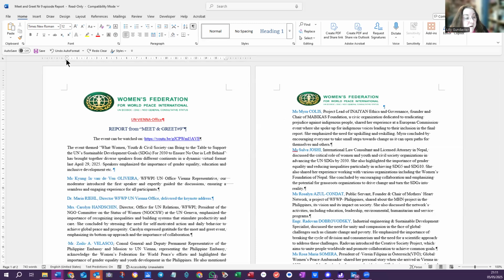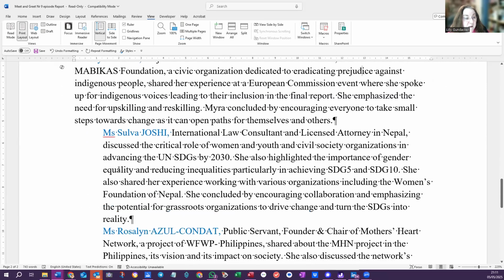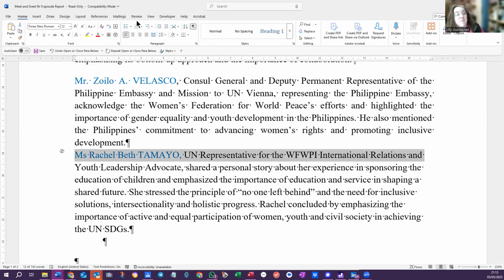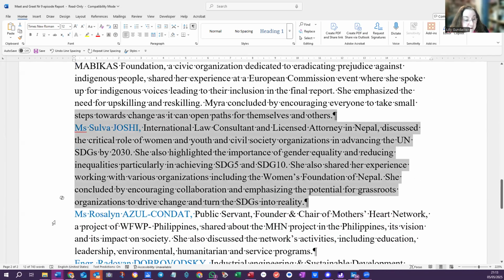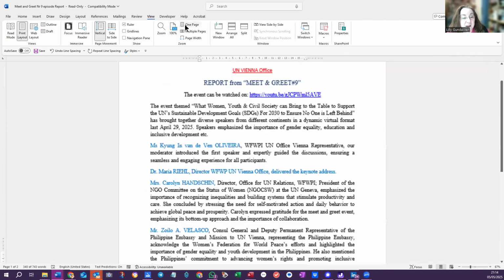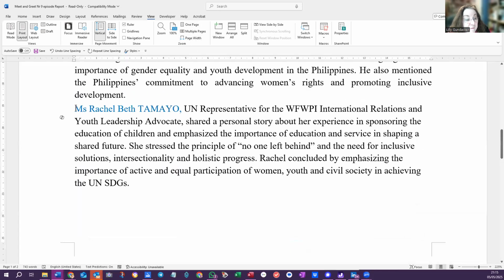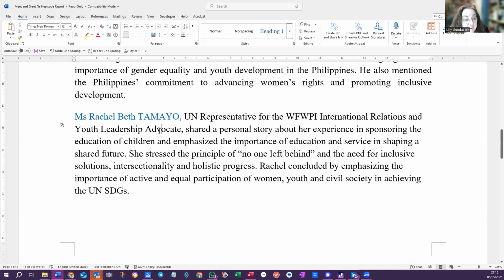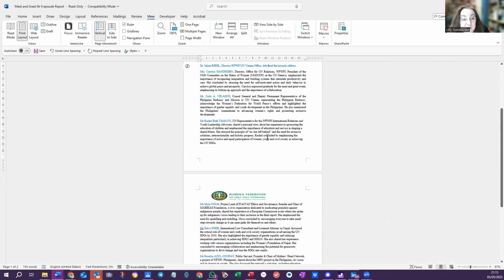How do I straighten my paragraphs - Edit Word Document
Did you notice how I forgot to block justify the last paragraphs? Now try it yourself.